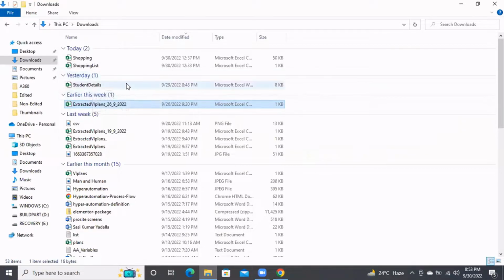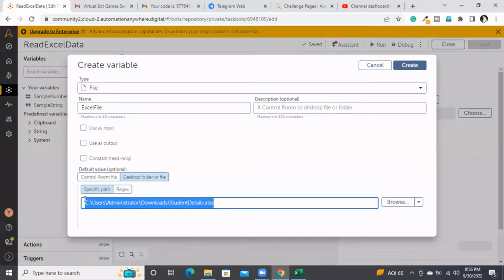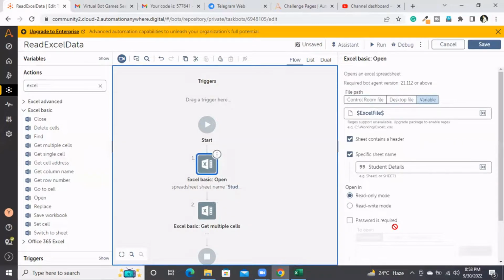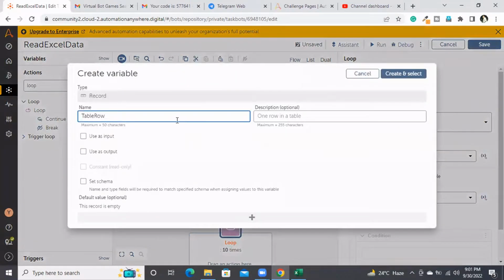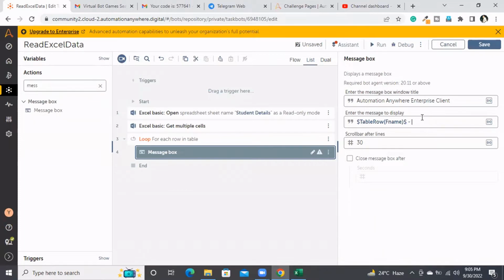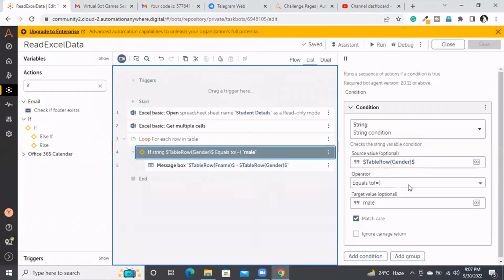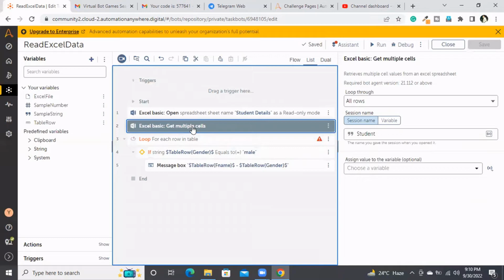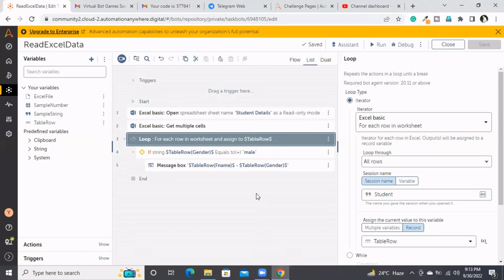GetMultipleCells vs For Each Row | Which Excel Method is Faster?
This RPA Automation Anywhere A360 tutorial helps people interested in learning robotic process automation and automation anywhere A360.

In This Automation Anywhere tutorial video, we are explaining the top 2 methods to read the excel data from automation anywhere using A360 Excel Basic Package.

In this A360 tutorial below Topics are Covered:

1. Excel - Open
2. Excel - Close
3. Excel - GetMultipleCells
4. Variable  - Table
5. Variable - Record
6. Loop - ExcelBasic - For Each Row In Excel Sheet
7. Loop - Table - For EachRow In a Table